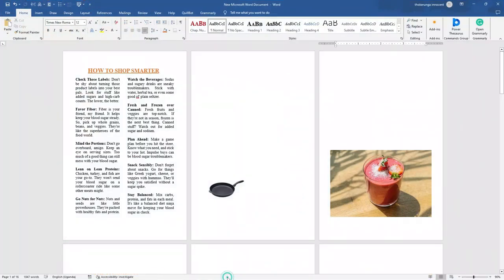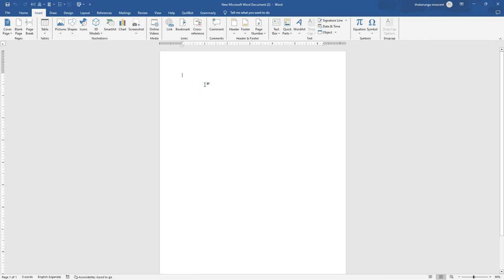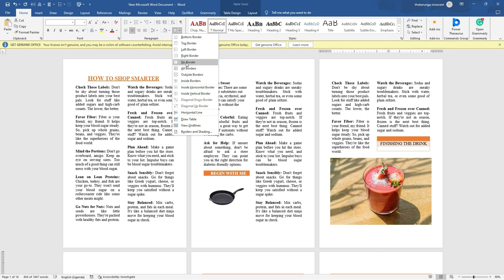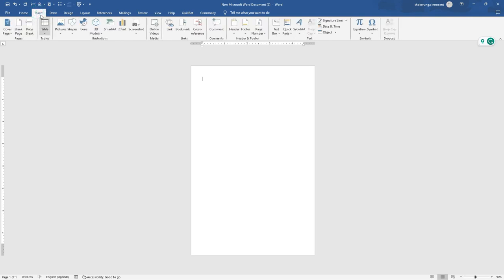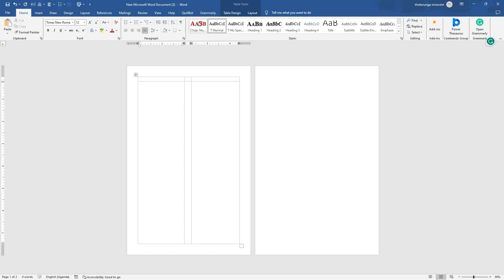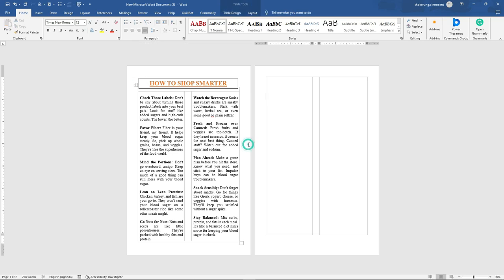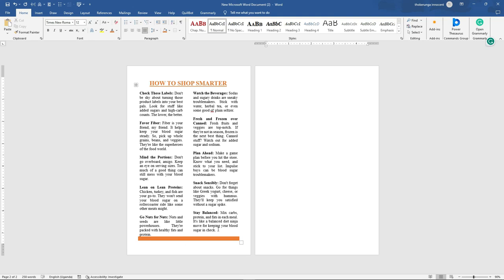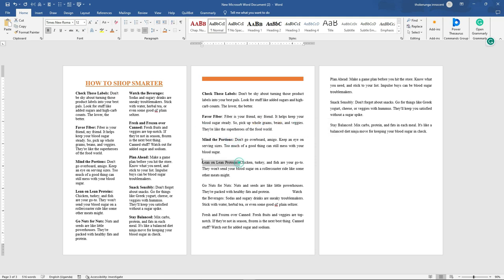Part 09: Book layout tutorial,-Designing Cookbook Interiors for Amazon KDP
▶️BOOK LAYOUTS ONE

 Here's what you'll learn:

✅ Grid Lines as Design Guides: Discover how grid lines can serve as invaluable guides to help you align and organize your text and images precisely.

✅ Dealing With  Text: Copy and paste your cookbook content into the tables you've created, and fine-tune the font, size, and formatting to match your vision.

✅ Enhancing Design with Shading: Elevate your layout's visual appeal by applying shading to specific areas, like the space below your text. Choose complementary colors to enhance the overall design.

✅ Text Alignment Exploration: Experiment with text alignment, including justified and left-aligned text, to determine which best complements your cookbook's content.

✅ Balancing Layout Variety: Mix and match different layouts within your cookbook to maintain visual interest and uniqueness throughout the publication.